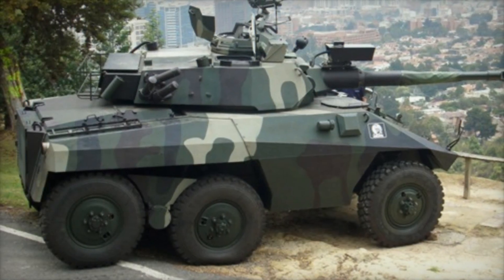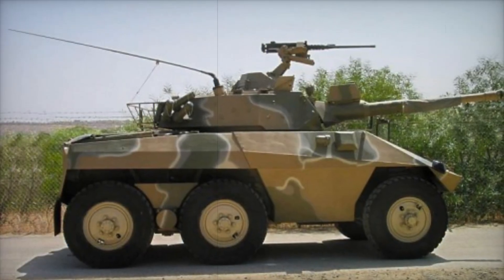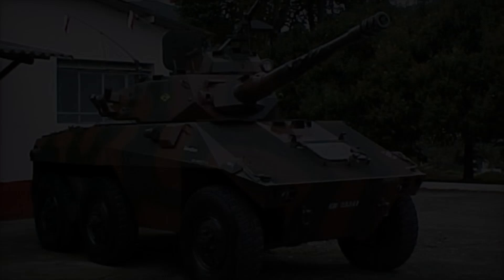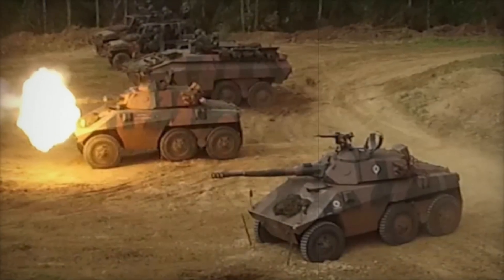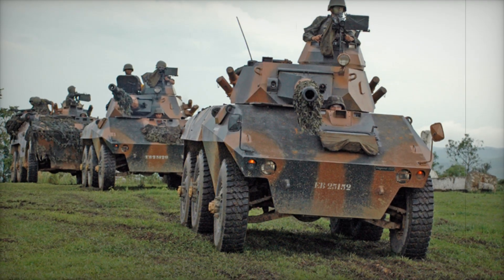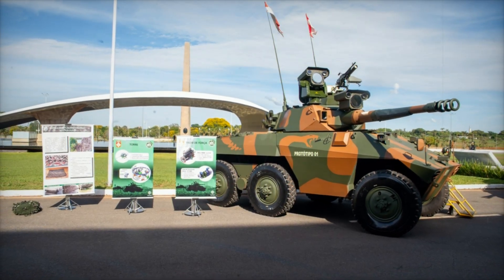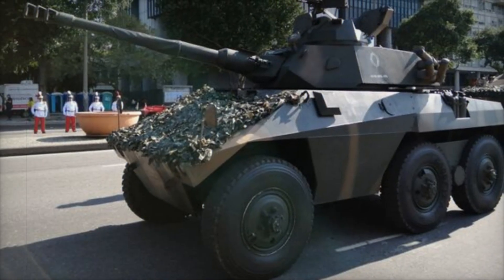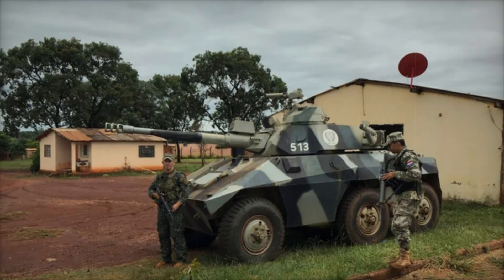EE 9 Cascavel – The Brazilian Rattlesnake on the Battlefield!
The EE-9 Cascavel is a legendary Brazilian armored vehicle developed by Engesa in the 1970s. Designed for speed, maneuverability, and firepower, this 6x6 wheeled vehicle features a powerful 90mm gun, making it highly effective against enemy forces. Used in wars across Iraq, Libya, and Chad, the Cascavel has proven itself in real combat. With its Detroit Diesel engine and Boomerang transmission, it remains one of the most reliable military vehicles. Learn about its history, specifications, and battle performance in this detailed video. Watch now to explore the legacy of this remarkable armored vehicle!